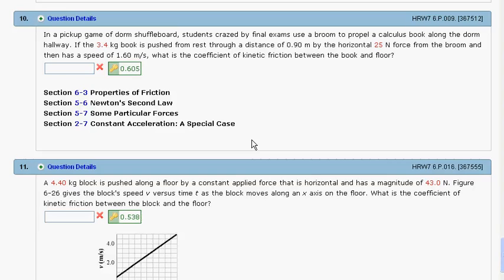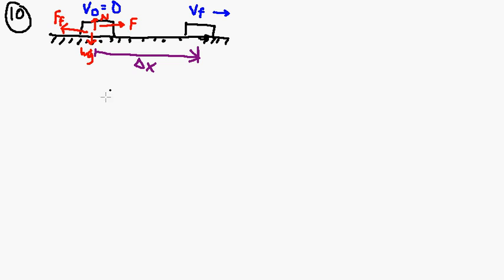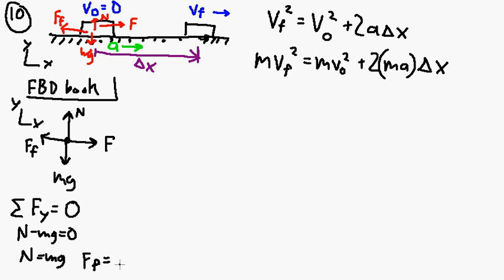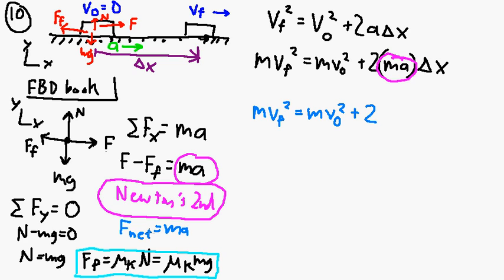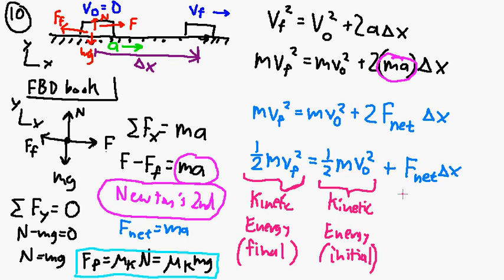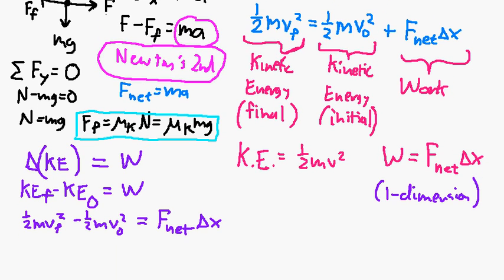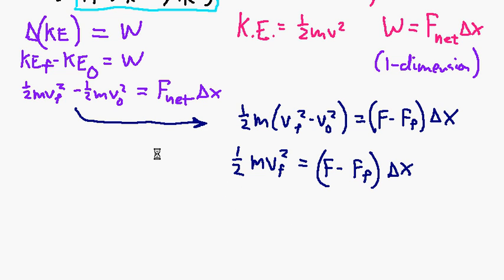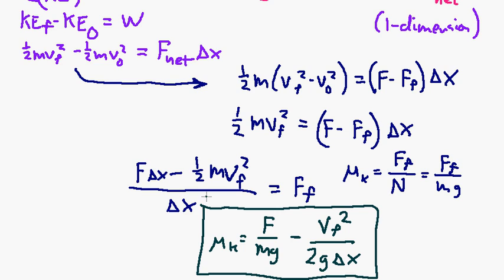Forces and Motion Problem 10